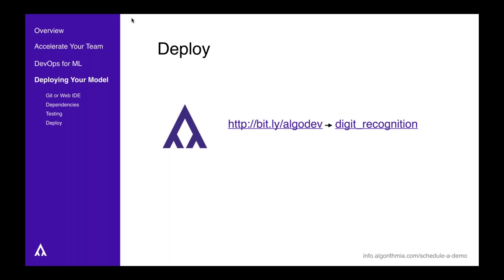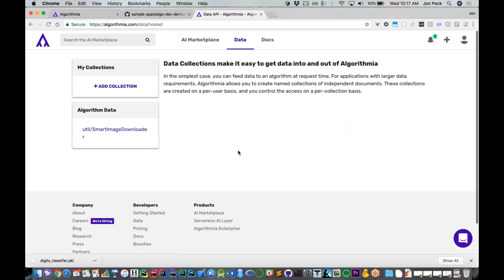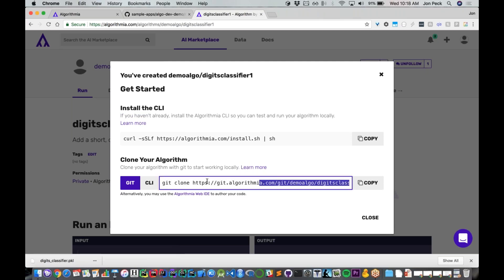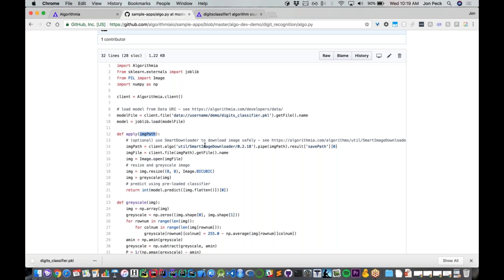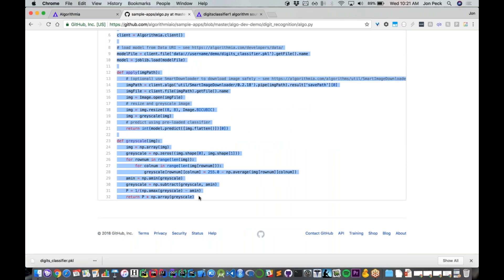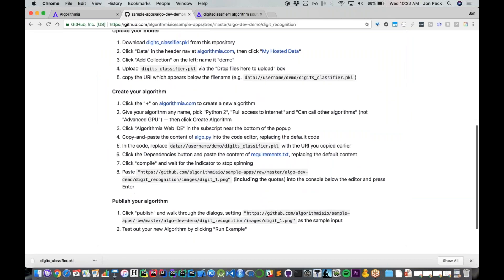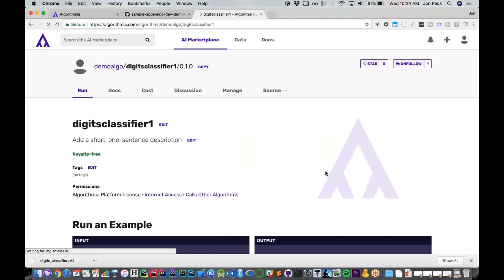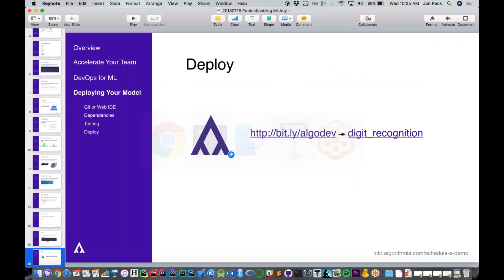Deploying Your Machine Learning Model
Work along with this hands-on sample to deploy a scikit-learn model in Algorithmia → digit_recognition